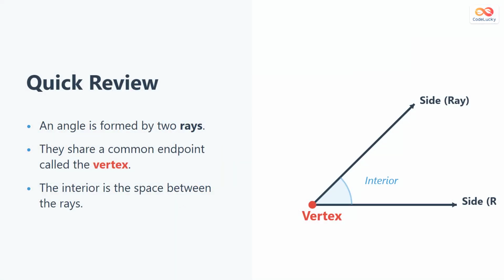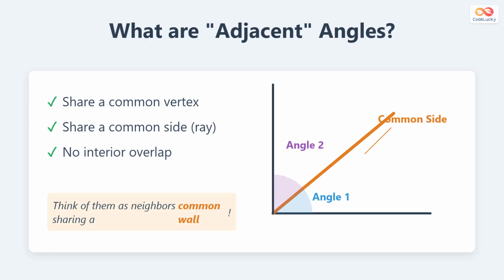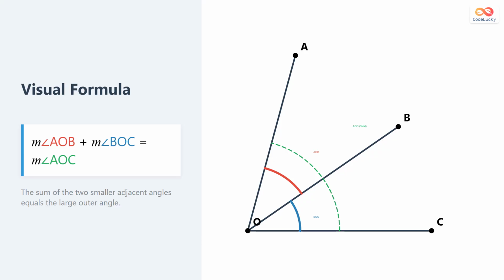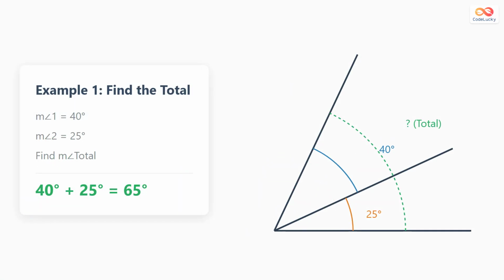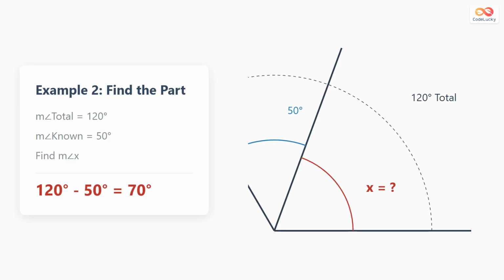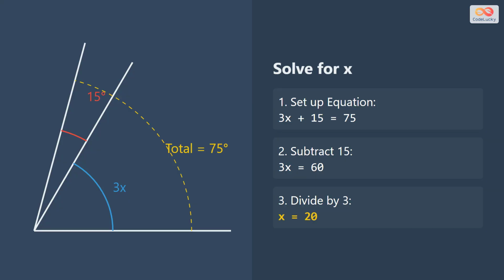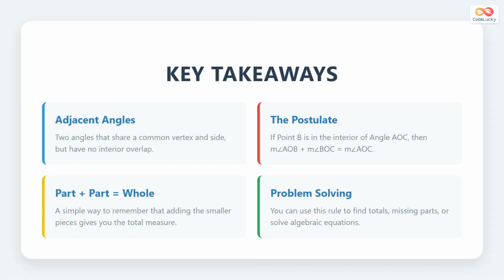Angle Addition Postulate: Geometry Basics Explained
Learn the Angle Addition Postulate in this easy-to-follow Geometry lesson! 📐✨

We break down how adjacent angles work and how their measures combine. Whether you're a student starting geometry or just need a refresher, this video covers the definition, visual examples, and practice problems involving algebra.

In this video, you will learn:
🔹 What an angle is (Review)
🔹 The definition of Adjacent Angles
🔹 The Part + Part = Whole concept
🔹 How to solve for missing angles
🔹 How to set up and solve algebraic equations using the postulate

Understanding how to add angles is a fundamental skill that lays the groundwork for more advanced topics like complementary and supplementary angles, triangle sum theorems, and even trigonometry. By the end of this tutorial, you'll feel confident identifying adjacent angles and setting up the correct equations to find unknown variables. Don't forget to pause the video and try the practice problems yourself before we go over the solutions!

Mastering this concept is essential for solving more complex proofs and problems later in your math journey! 🧠💡

Chapters:
00:00 - Title Slide
00:16 - What is an Angle?
00:33 - Adjacent Angles
00:57 - The Postulate Statement
01:17 - Visualizing the Postulate
01:42 - Example 1: Find the Total
02:02 - Example 2: Find the Part
02:23 - Algebra Application
02:47 - Summary
03:08 - Outro